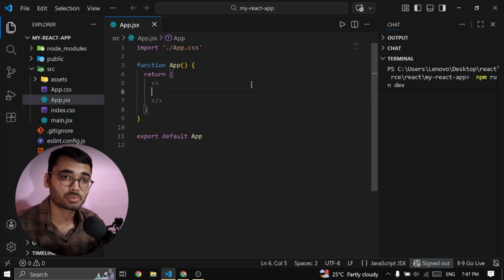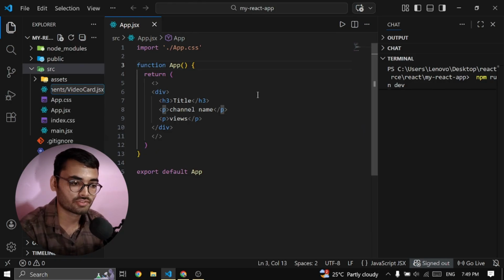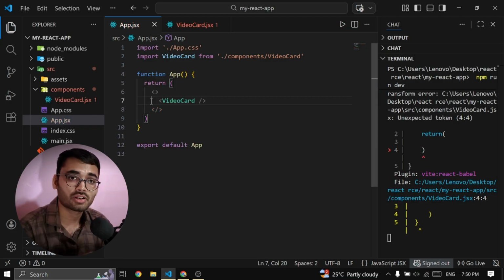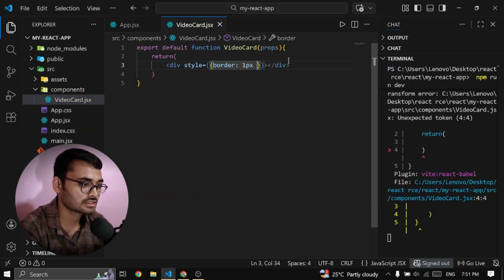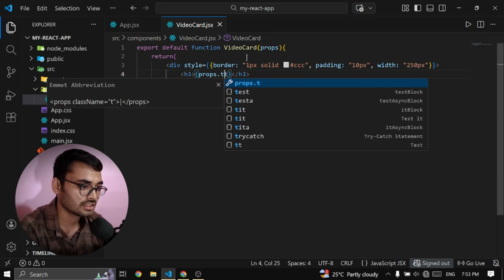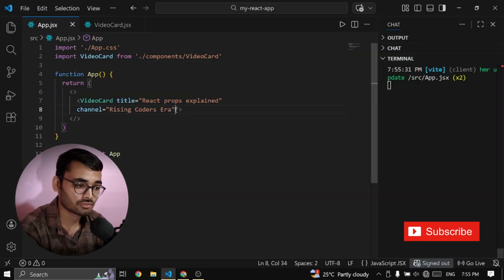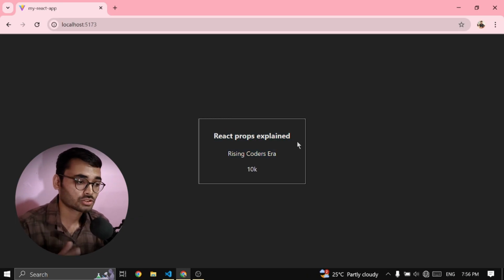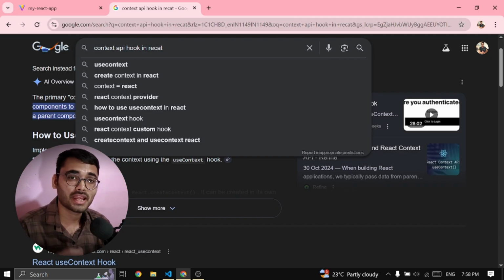Props in ReactJs | Pass Data using Props in ReactJs | React Props Children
What is Props in ReactJs

What are Props in React with example

Props in ReactJS explained for beginners